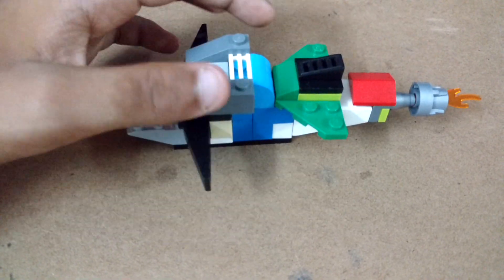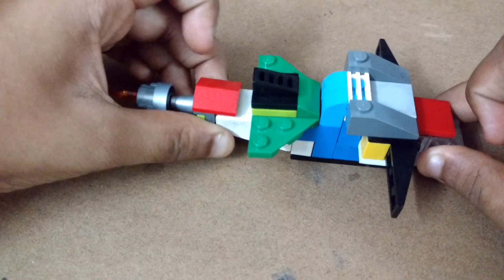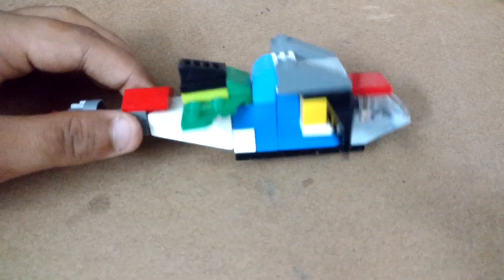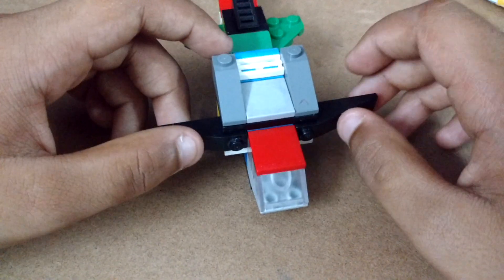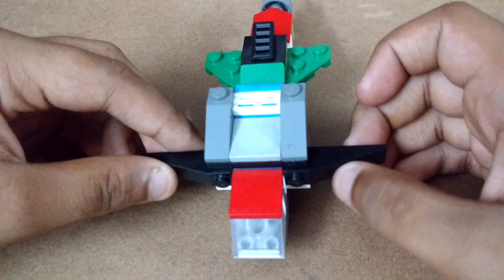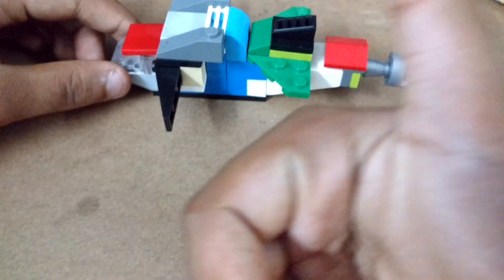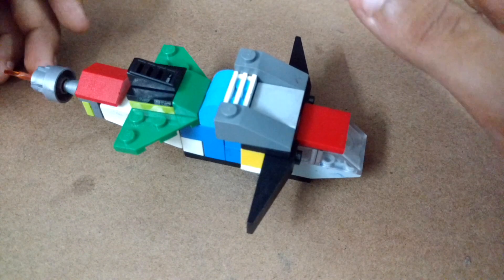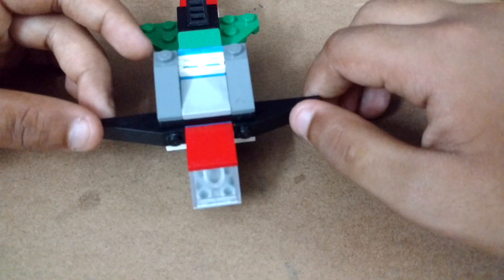My custom Lego micro war jet